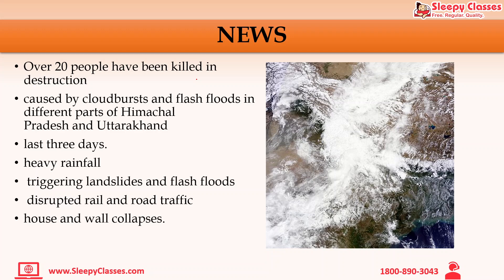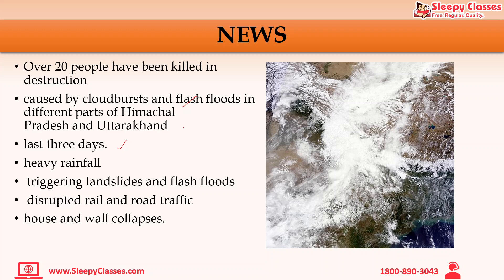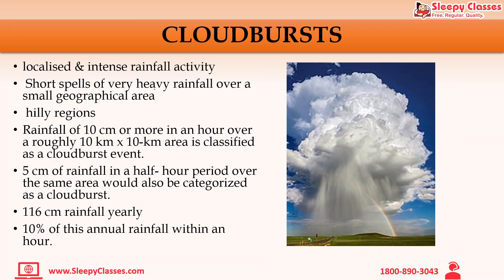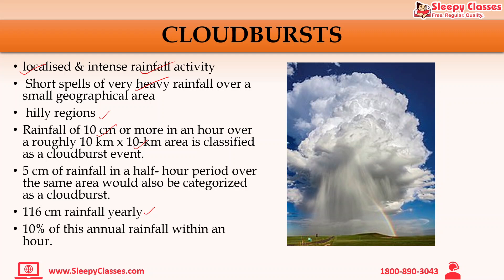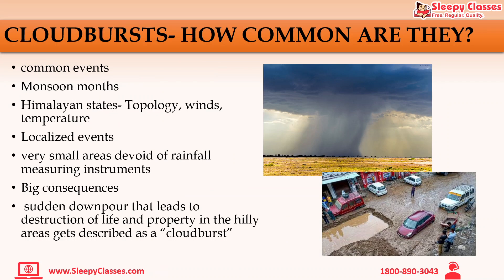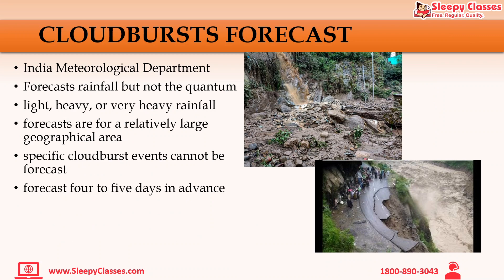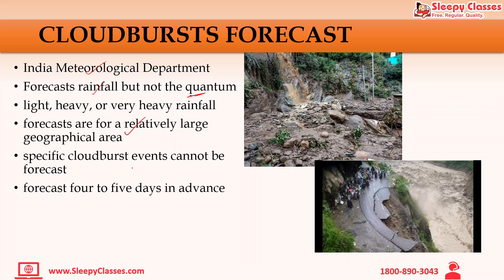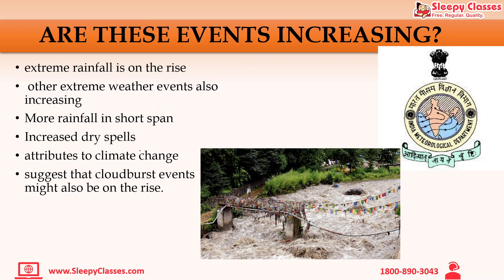Cloudbursts Events to Increase in Near Future?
Cloudbursts refer to heavy rainfall in small area in a short span of time. Will these events increase in near future? Let's understand.

Attempting to provide the free, regular, and quality content of various competitive exams available to all.
Come join the movement.